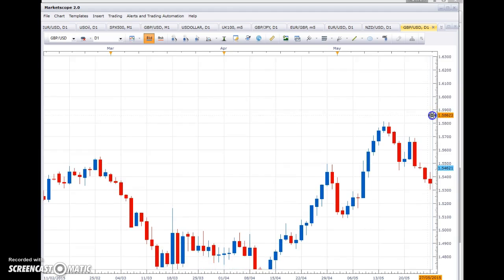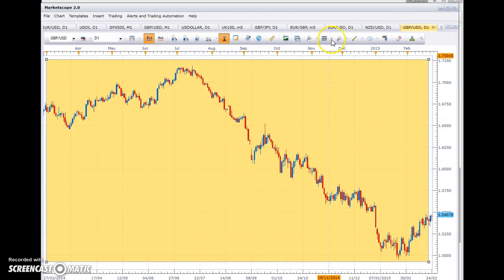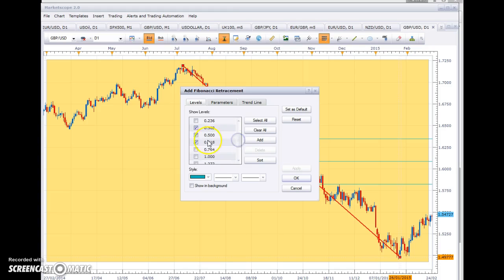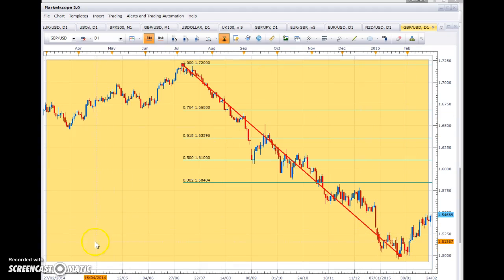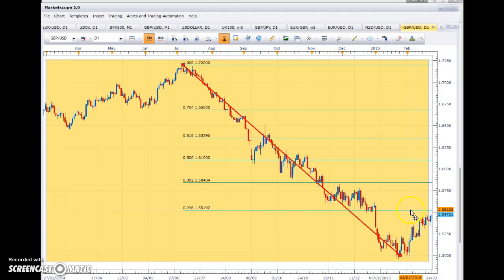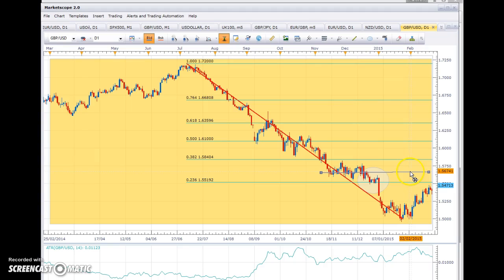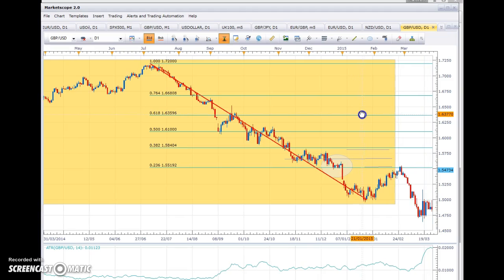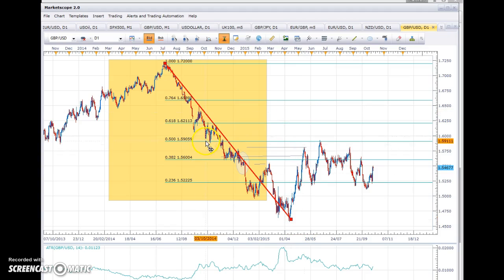Basics of using Fibonacci retracements.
In determining entry and exit levels, we may want to use the price's history to determine points of entry within a range: in today's FreeFX video, I look at how we can use this tool to assist us setting entry and exit levels for our trades.